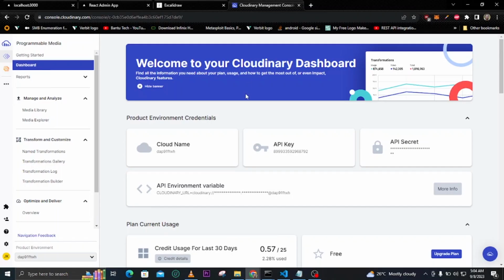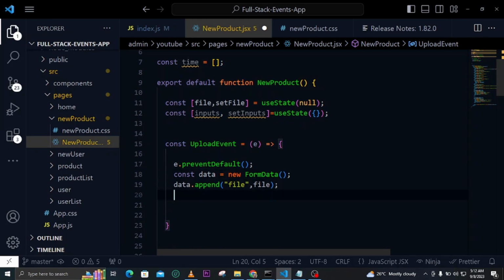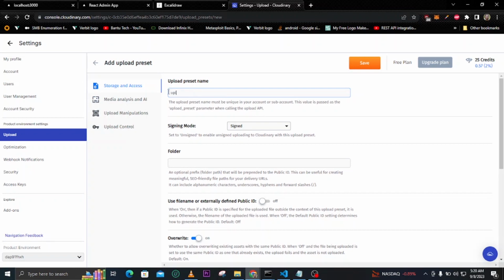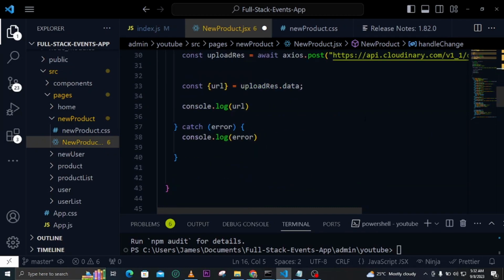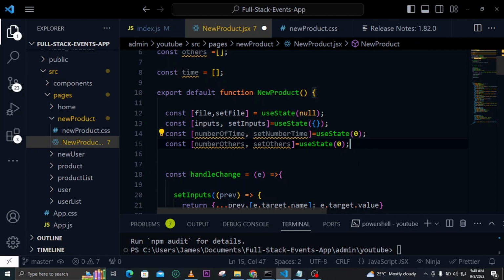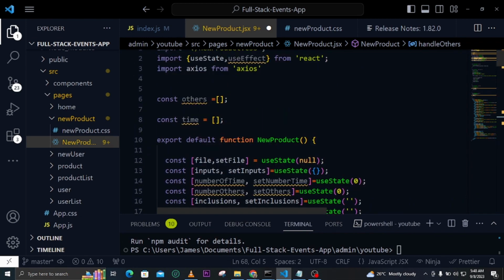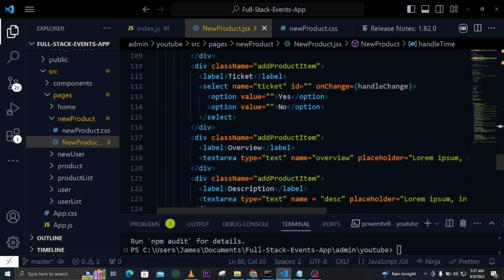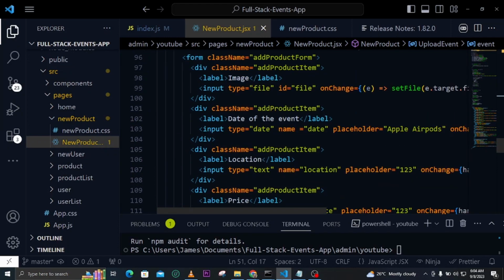Full STACK EVENTS APP - DAY 20| NEXT JS | NODE JS | MONGO DB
In this video we will be  creating fields to add our events to add database.
SUPPORT ME